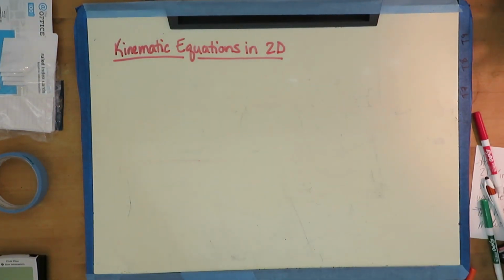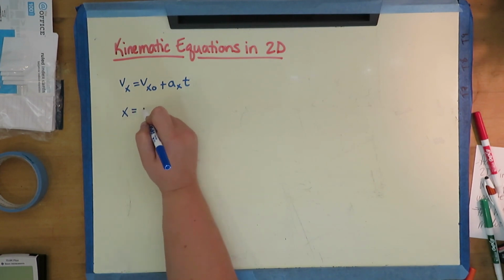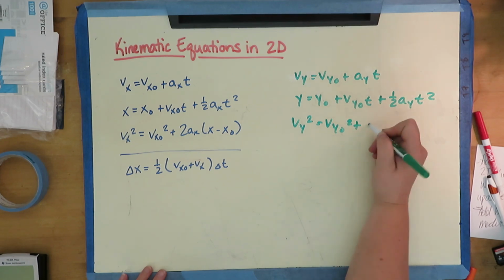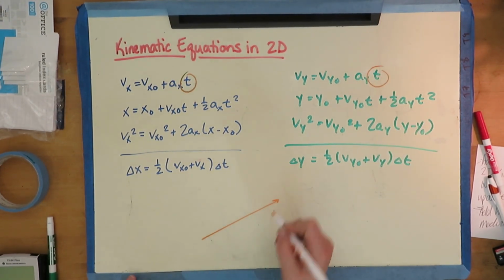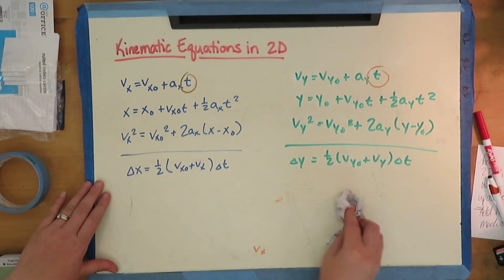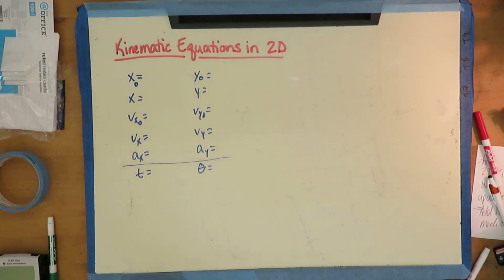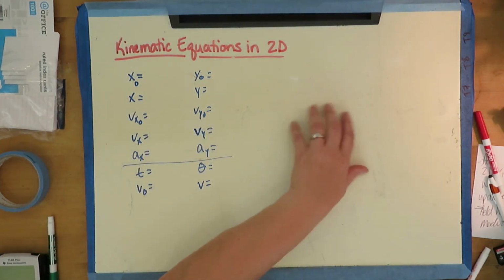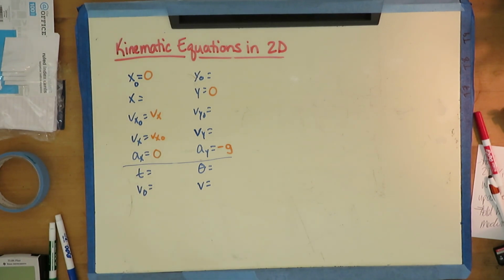Kinematic Equations in 2D